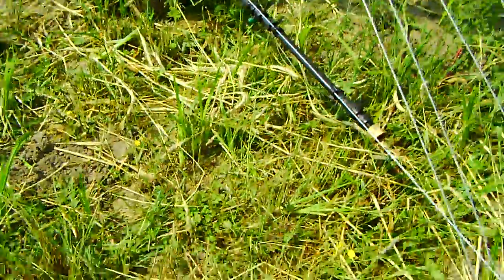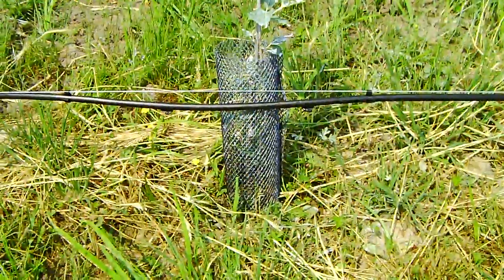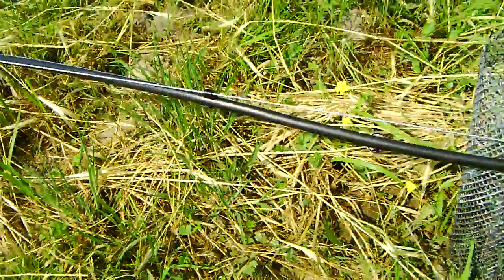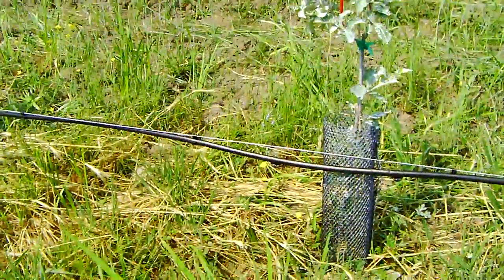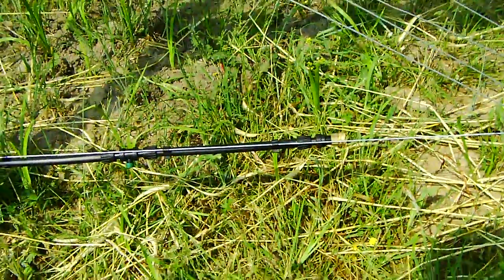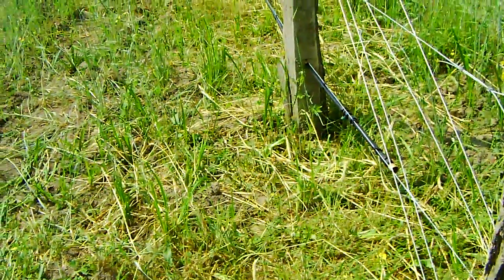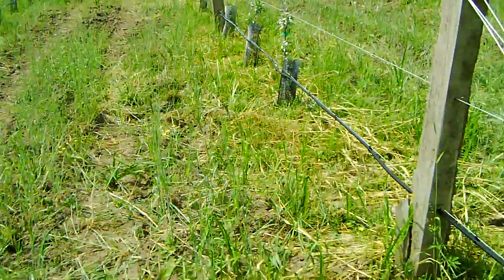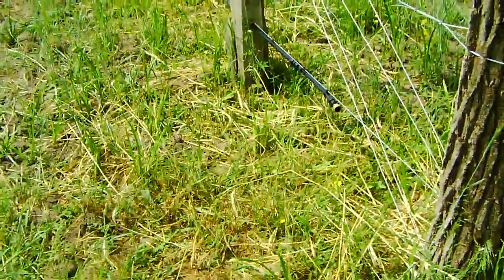Orchard Diary 5/31/2010: Drip irrigation system (Part 1)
First, my apologies for the poor camera work.  I cracked the display on my camera and I'm never sure what I'm aiming it at...

I deal with flood and drought in my small orchard, so I'm installing a small drip irrigation system to tend the trees with.  I was bucket watering the trees, but that simply took too much time.

I chose to raise the drip line off of the ground to make tending the trees easier.  Each trees has a 1 gallon/hour emitter on either side of its trunk so ensure good watering, and to draw the roots out away from the trunk.

I'm currently using a portable pump and a garden hose to supply each line individually, but I'll be adding a buried water line/manifold and 3/4 horsepower pump so that I can run all of the rows at the same time.

The time I would have spent watering will now be used for checking and spraying the trees!

Praying for peace on Memorial Day, 2010.